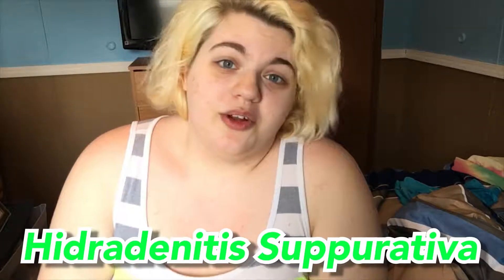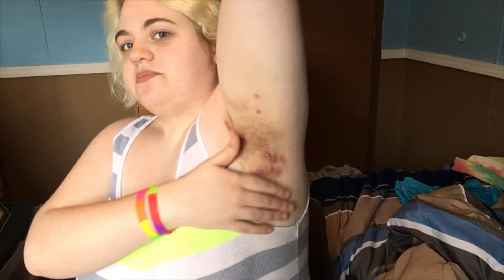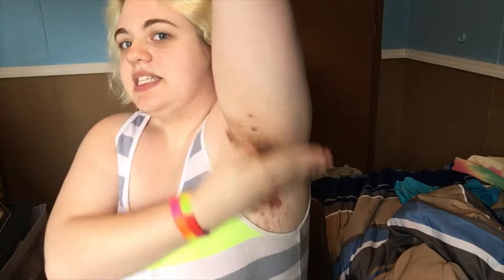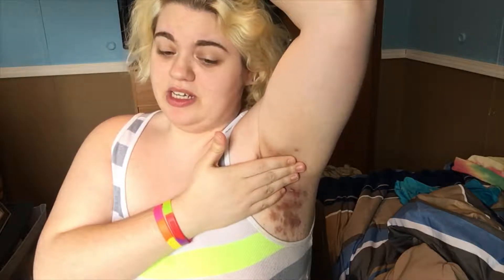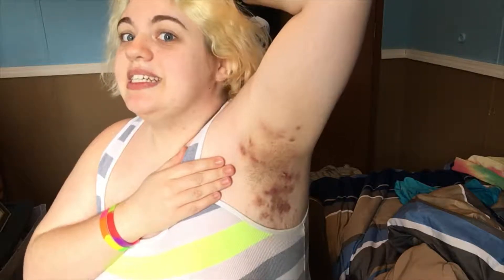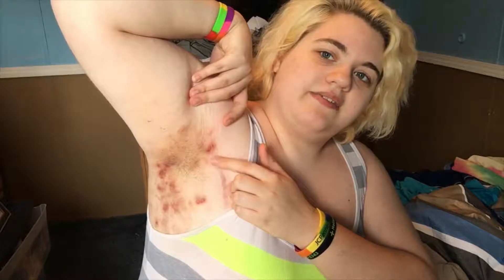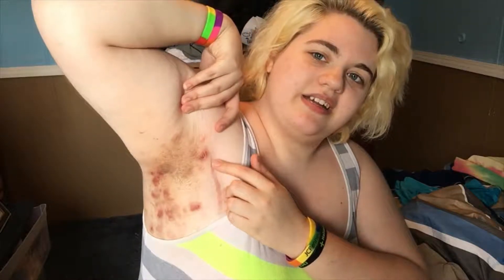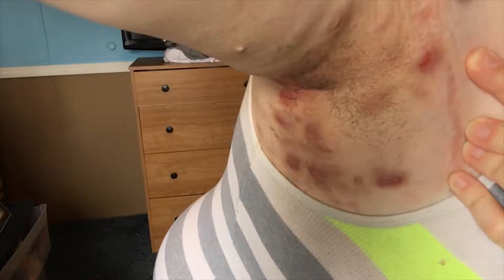Hidradenitis Suppurativa - Explaining My Life With Disease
I have an autoimmune disease that causes major pain. It’s called Hidradenitis Suppurativa or HS for short.